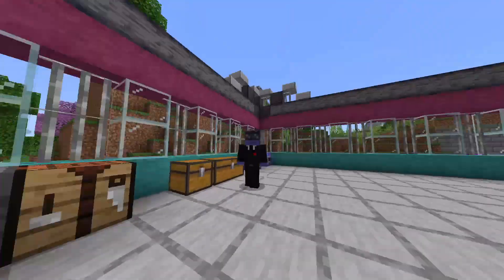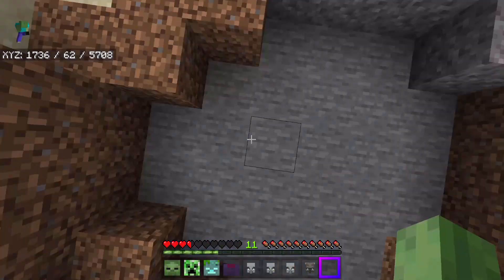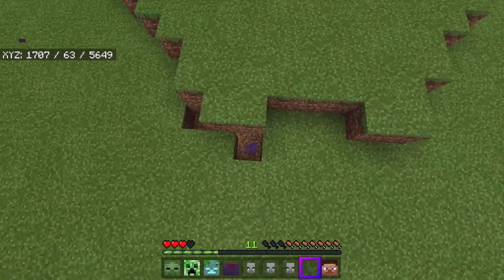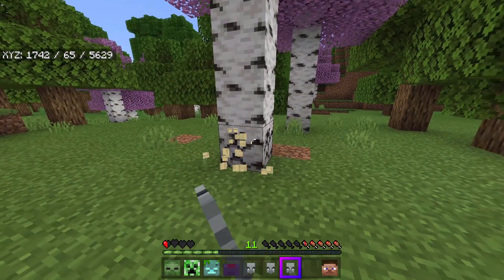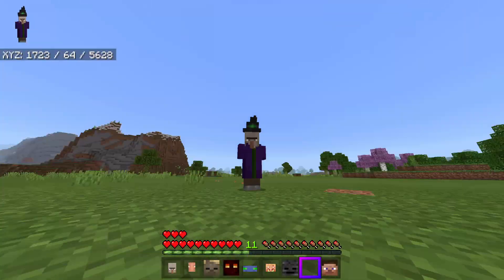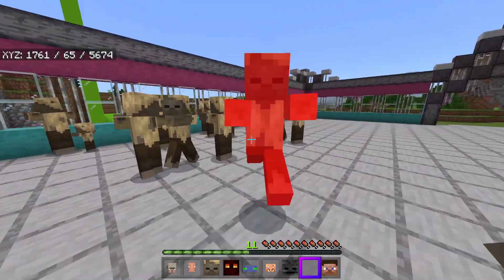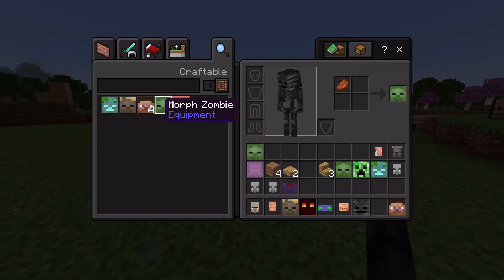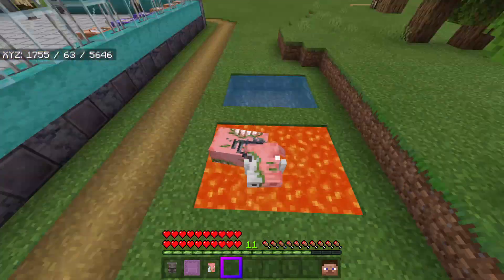Minecraft MORPH Addon! (Bedrock/MCPE/Xbox Mod)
Spyderrock is a mostly Minecraft channel and yes, I play bedrock edition 99% of the time. I like making addons and maps abd showcasing other peoples addons and maps too. I try to stream every Friday as well as whenever else I can.
I was happy to see progress on something like this